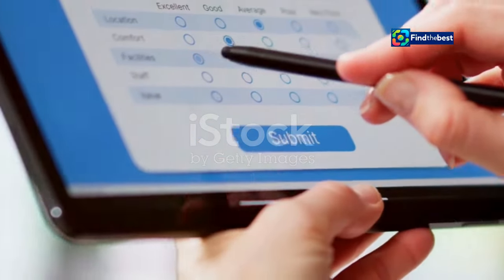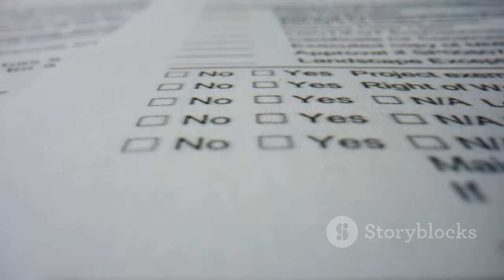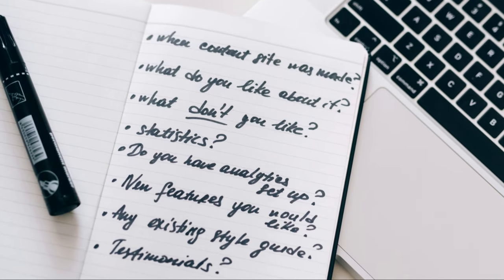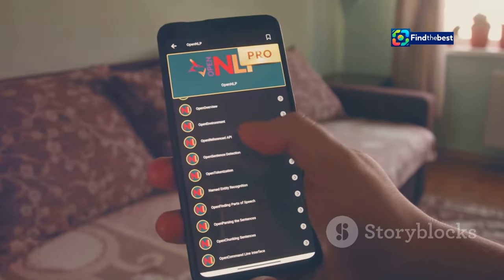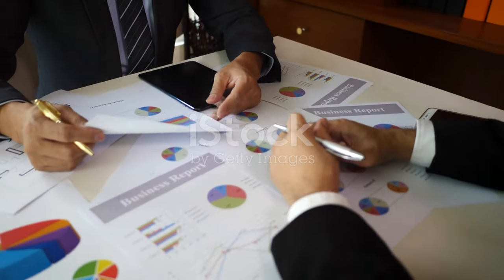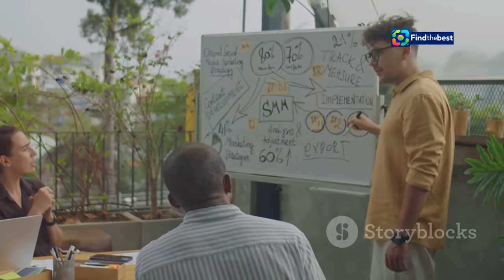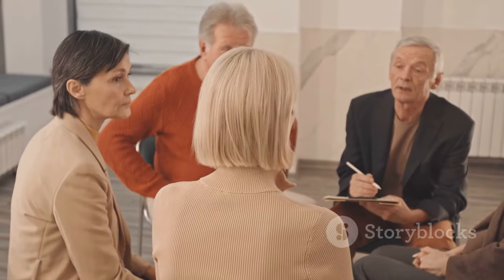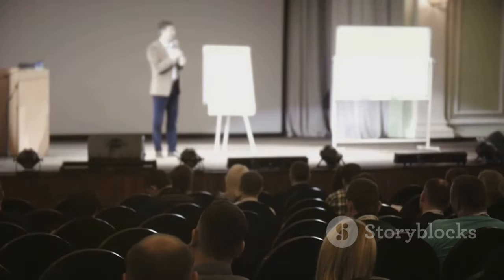ทับทิม มัลลิกา เปิดใจ ปมดรามา VRZO - �**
OUTLINE:
00:00:00 The Power of Section Intros
00:00:43 Why Intros Matter
00:02:13 Tips for Crafting Engaging Intros
00:02:57 The Role of Questions in Each Section
00:03:46 Placing Answers Before the Next Section
00:05:13 Examples of Effective Call-to-Actions
00:06:46 Ideas for Surveys and Comment Questions
00:07:36 The Balance Between Informative and Engaging
00:08:31 Practical Examples and Case Studies
00:09:18 Common Mistakes to Avoid
00:10:03 Encouragement to Practice

People & Blogs

**Description (Thai):**
🌟✨ สวัสดีค่ะทุกคน! ในวิดีโอนี้ "ทับทิม มัลลิกา" เปิดใจครั้งแรกเกี่ยวกับปมดรามาที่เกิดขึ้นกับรายการ VRZO และเรื่องราวที่ทำให้เธอต้องเผชิญกับความท้าทายทางสุขภาพ! 💔🧠

เธอได้พบว่ามีเนื้องอกในสมองขนาด 6 ซม. ซึ่งเป็นเนื้องอกชนิดดี แต่ต้องใช้ความพยายามดูแลสุขภาพให้ดีที่สุดเพื่อให้มันฝ่อไปเอง 💪🏽✨ ทับทิมยังพูดถึงประสบการณ์ชีวิตที่ผ่านมา และบทเรียนที่ทำให้เธอแข็งแกร่งขึ้นกว่าเดิม 🌈💖

📺 รับชมวิดีโอนี้เพื่อฟังเรื่องราวทั้งหมดจากปากของทับทิม มัลลิกา! 🙏🏽💕

**Description (English):**
🌟✨ Hello everyone! In this video, "Thabthim Mallika" opens up for the first time about the drama surrounding the VRZO show and the challenges she has faced regarding her health! 💔🧠

She discovered a 6 cm brain tumor, which is benign, but she has to put in the effort to take care of her health to help it shrink on its own 💪🏽✨ Thabthim also shares her life experiences and the lessons that have made her stronger than ever 🌈💖

📺 Watch this video to hear the whole story from Thabthim Mallika herself!